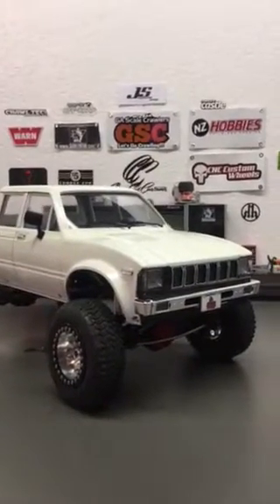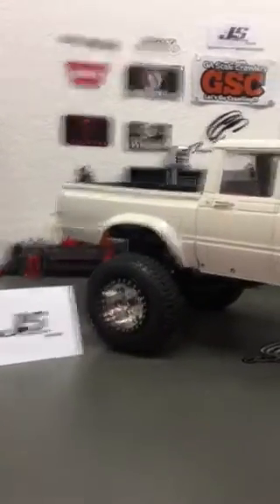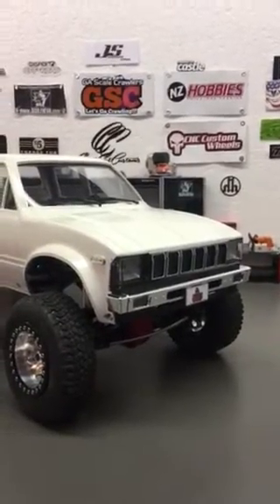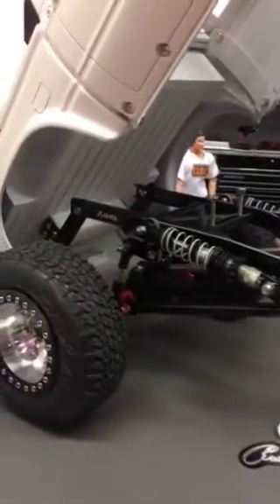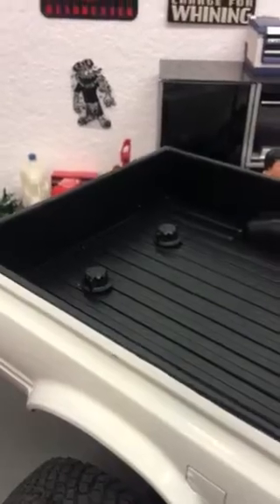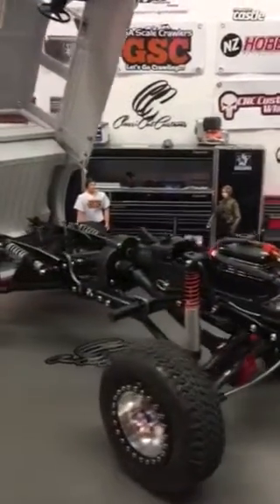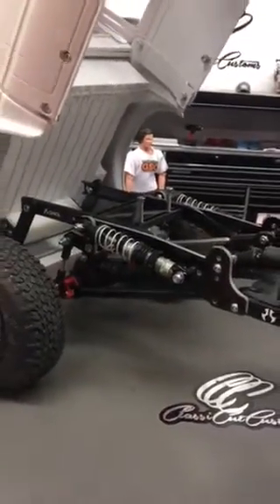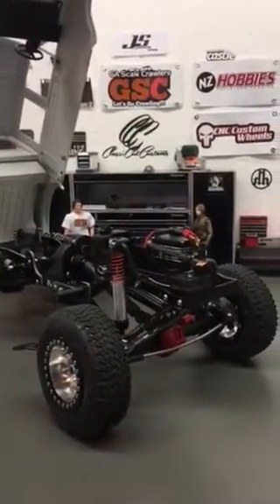JS Cantilever System and Body mounts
This video shows our tilt body mount kits and JS Cantilever system.